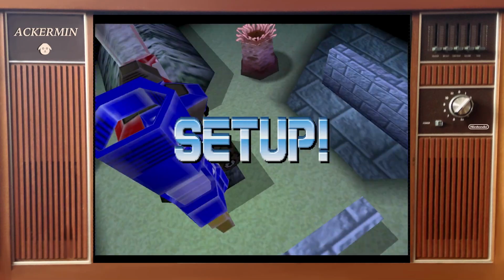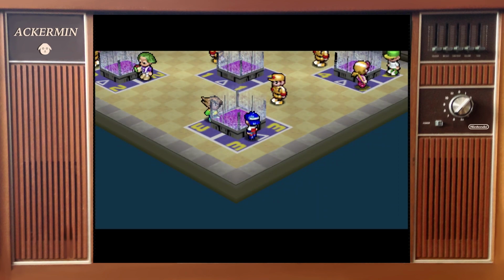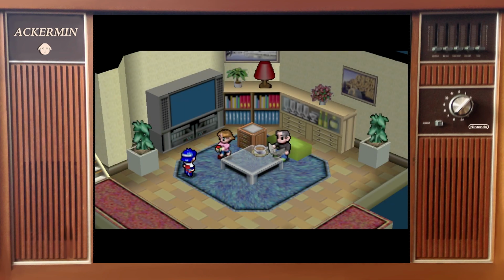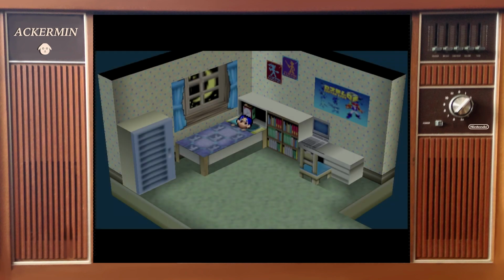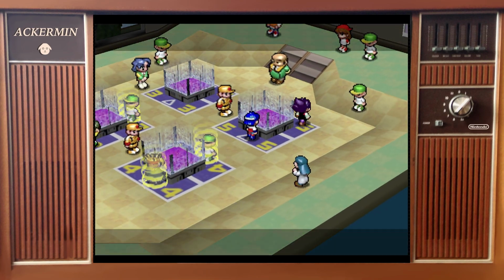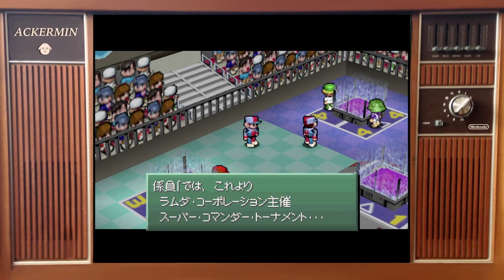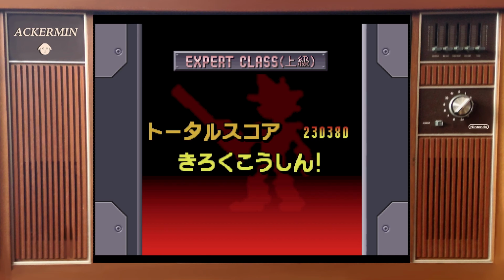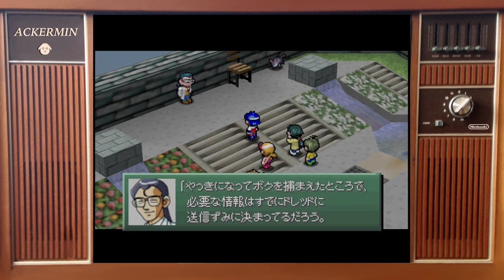Custom Robo (N64) Review - A Missed Opportunity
For our first review in quite a while we take a look at the Japan-only Nintendo 64 game, Custom Robo. I'm not sure why this game was never released officially in the west but whatever the case may be this was a huge missed opportunity. Hope you guys enjoy the review. Ack out!